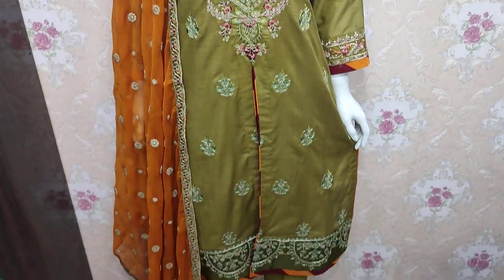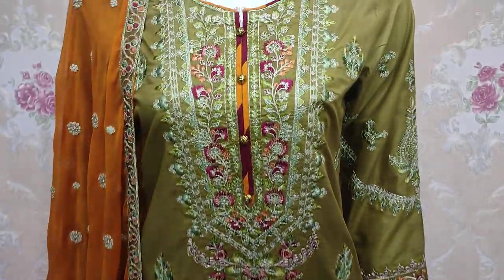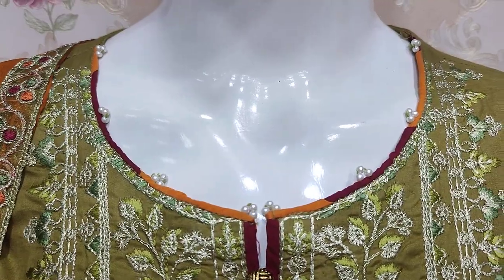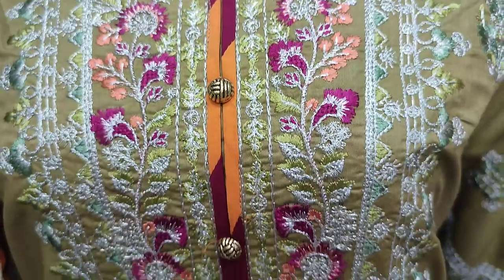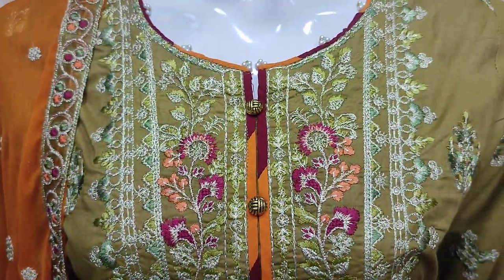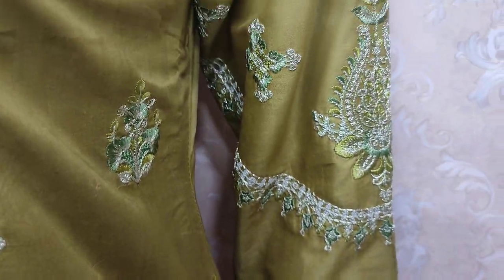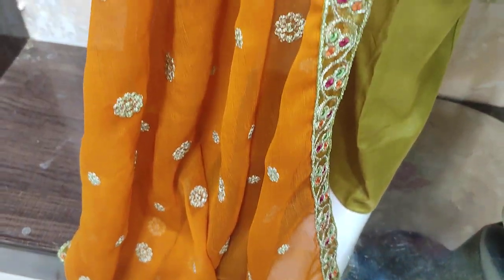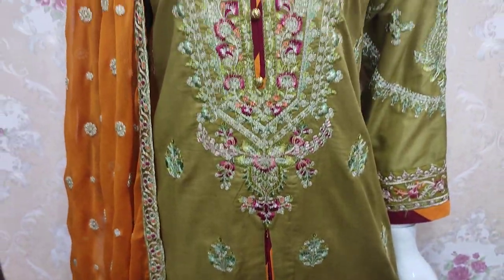SG Creation Ladies Fashion//Eid Collection//Beautiful Stitching Style//saqafat